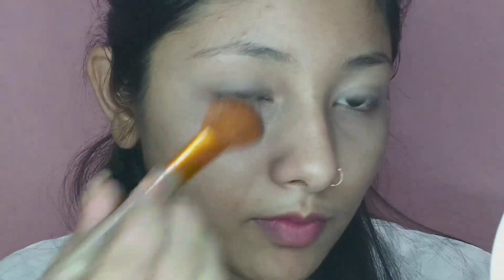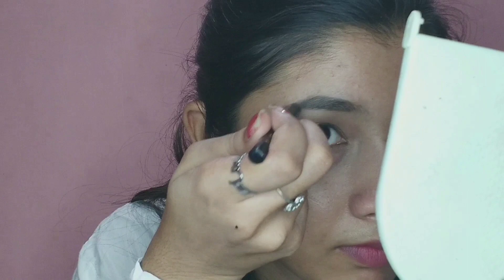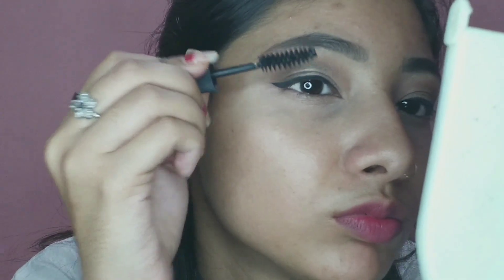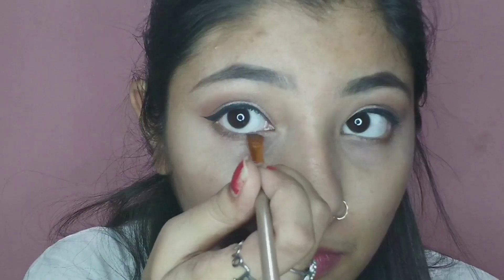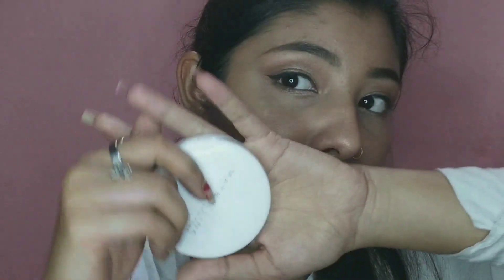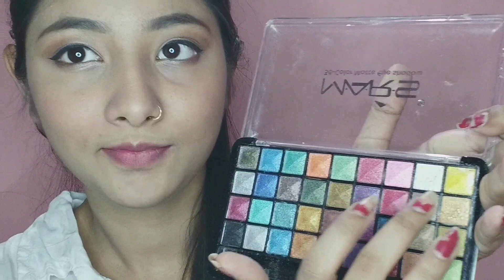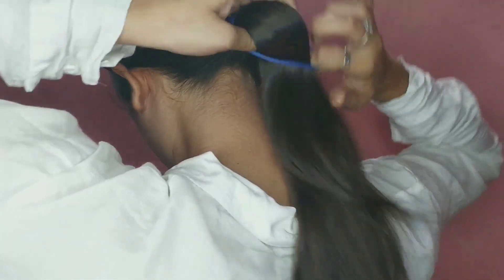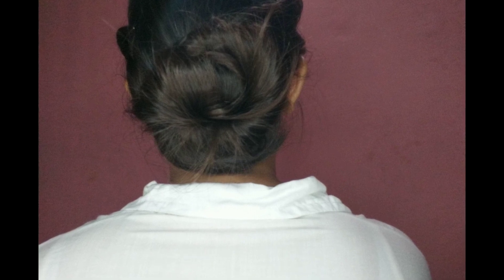Office & Job interview makeup tutorial | makeup + hairstyle | messy bun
Welcome to Vogue Vibes India !!

Myself Komal!!

Hey everyone!! |Today i am sharing this OFFICE & JOB INTERVIEW MAKEUP TUTORIAL.❤

Thankyou so mch all💝